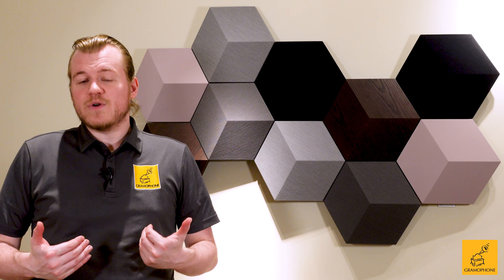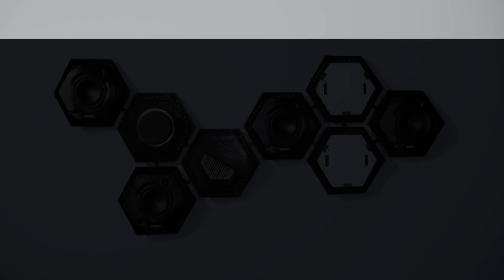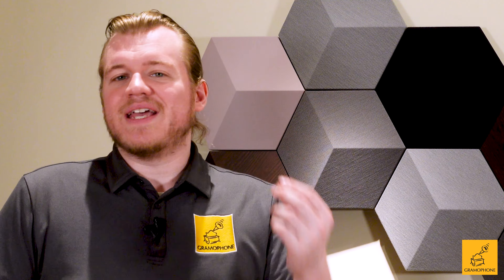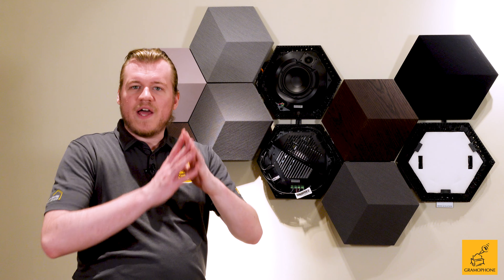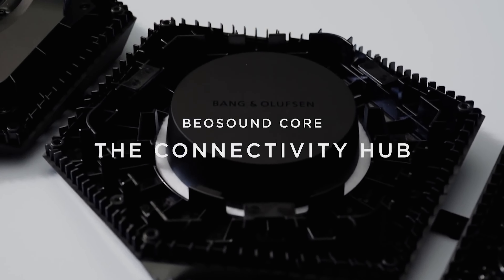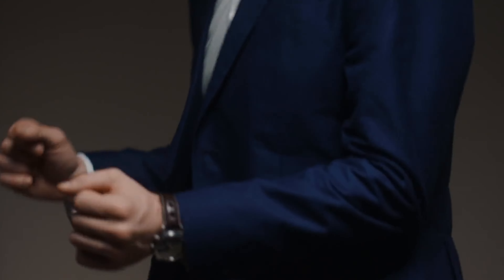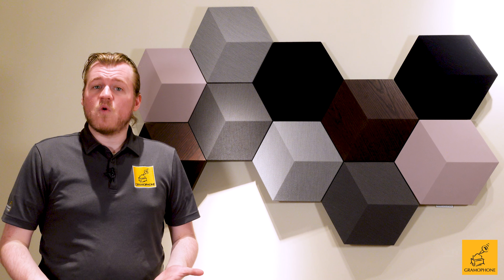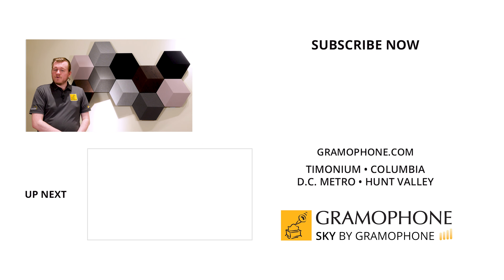Bang & Olufsen Beosound Shape | Modular Wall-Mounted Speaker System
The Beosound Shape is a modular speaker system for design-conscious music lovers. Hanging on the wall like a unique piece of art, it delivers immersive sound staging and the ability to improve your room acoustics with its built-in noise dampers. No two configurations are likely to be the same; that's the beauty of it, and yet each one will undoubtedly leave a lasting visual imprint on every wall and every room.

00:00 Intro
00:36 What's It Made Of?
01:58 Layout
02:35 The Brains
03:25 Pricing
03:51 Outro